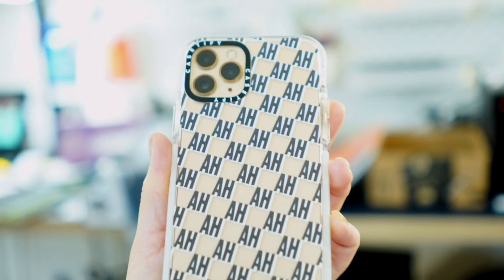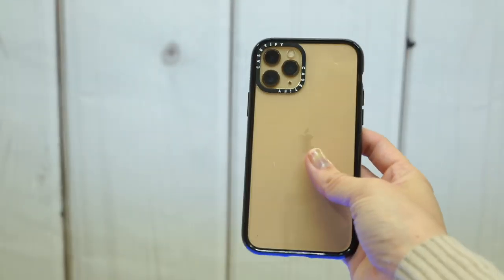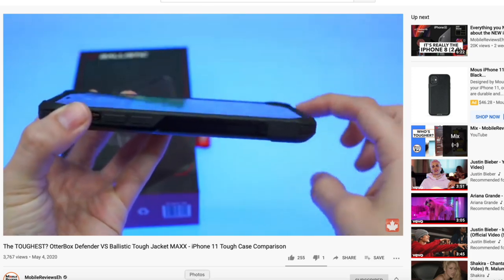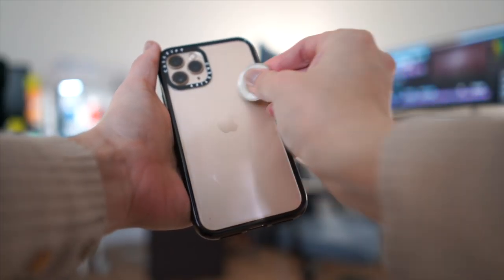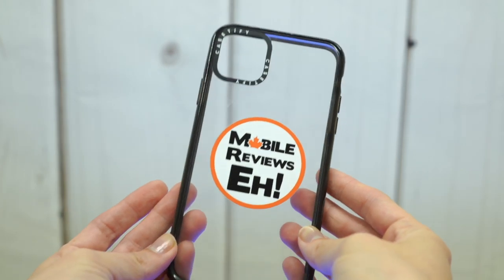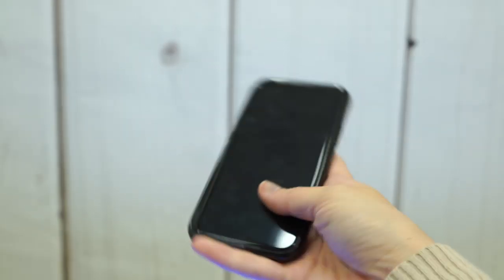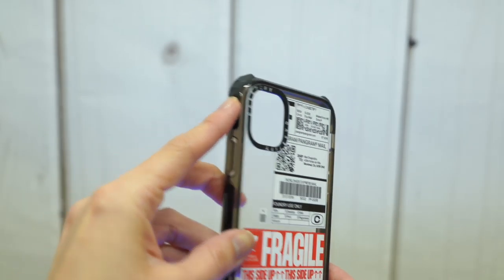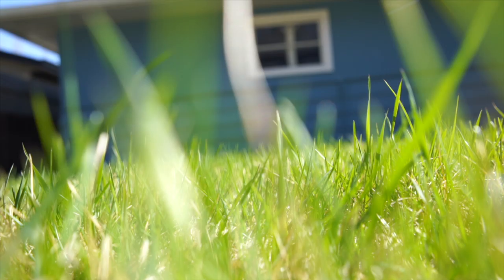Casetify Impact Case Review - a GREAT clear case for the iPhone 11's!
I’ve come to really like the clear cases from Casetify Impact Cases. They handle well, can take a hit and if you really wanted, you can get stuff printed on them.

I’ll be honest with you, I have no idea why it’s taken me this long to review them.

At MREH, Monty and I base our reviews on actual usage. Which means?

The Casetify Impact Cases fit your iPhone well. The edges are tight though I am mildly surprised at the mildly looser case edges? Why? Because I consider this a three-layer case as the usual 3-layer case is pretty hard to take off.

This case doesn’t have oversized corners like some of the previous cases I’ve recently reviewed (Ballistic) BUT the lip along the top and bottom edge of the extends out slightly to minimize the potential scratching on the back.

The case won’t slide around easily on the front or the back and the case won’t add much bulk to your iPhone.

In terms of general wear and tear, the case edges will wear well through drops because of the TPU edge.

However, the clear back will scratch from coins which isn’t great though oddly enough the prints on the back of the cases cant handle the scratches from the coins better.

The overall texture of the case is quite nice. Now if you’ve been with me for a while, you’ll know that I’m not a big fan of clear TPU cases as I find the texture way too aggressive BUT on the Casetify case, the printed versions offset the stickiness enough that I’m not too bothered by it.

From a normal clear case perspective, the back doesn’t come close to the coated back of the Mous Clarity.

When it comes to using my iPhone in the case, I had no issues with the case. Buttons worked well, ports and camera cutouts didn’t cause me any grief and the edges of the case do not get in the way of screen access. One handed usage of this product was surprisingly good, even on the 11 Pro Max. I will note that Casetify’s Ultra Impact case handles even better because of the giant corners. Yes, I’m doing a review on that soon.

When it comes to protection, the Casetify Impact is made from a material called QiTech. Apparently it provides the iPhone with drop protection up to 6.6ft. From my perspective, the edges are going to be fine at 6.6ft but a face first drop might be a different issue. As I said earlier, the case edges are mildly loose so a face drop at a shallow angle might be fatal to your iPhone screen. Maybe.